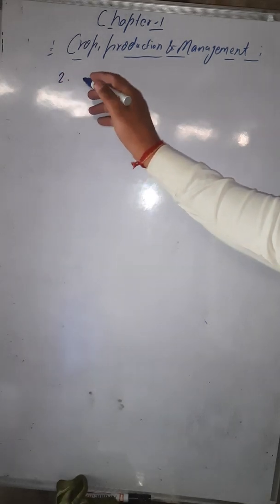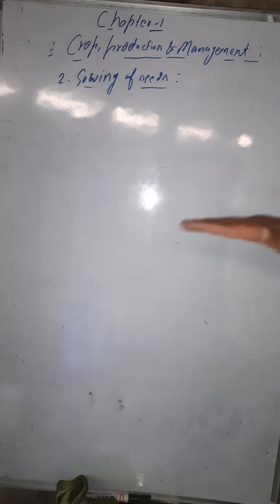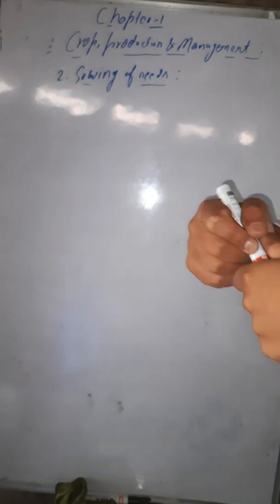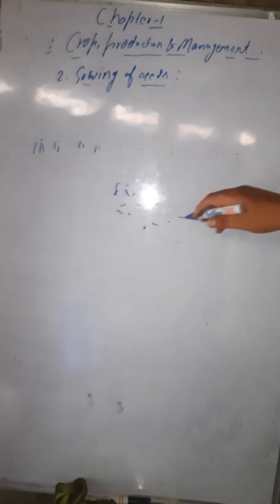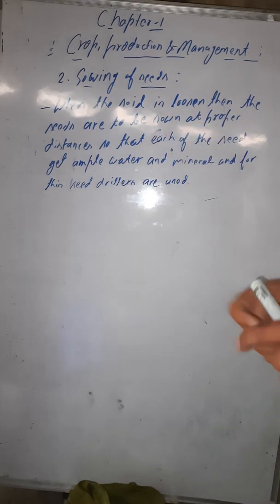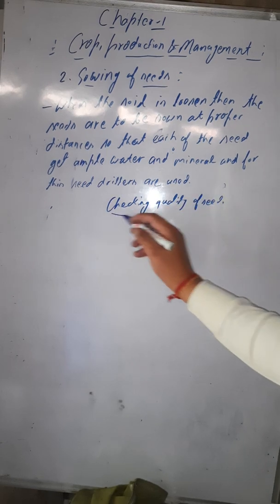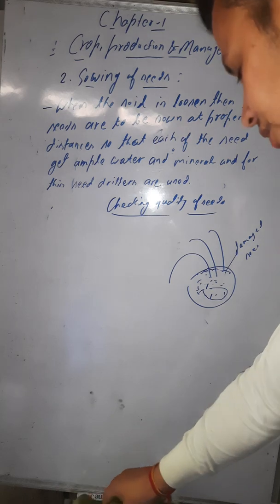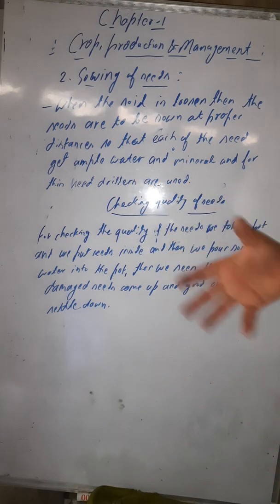Science for Class 8th, Chapter 1,Crop production and management,Part4